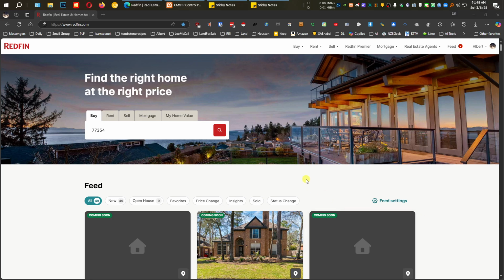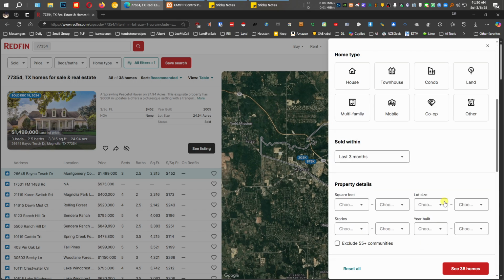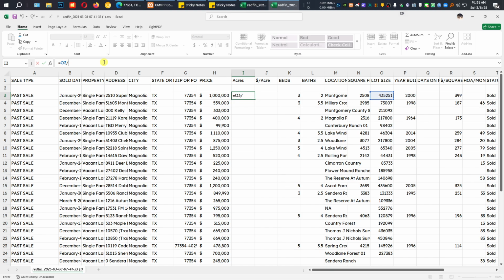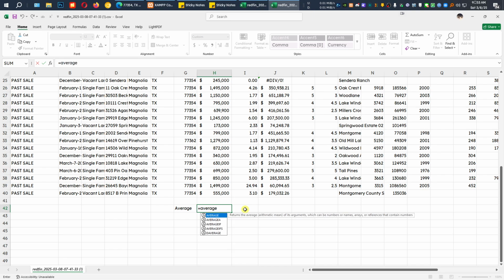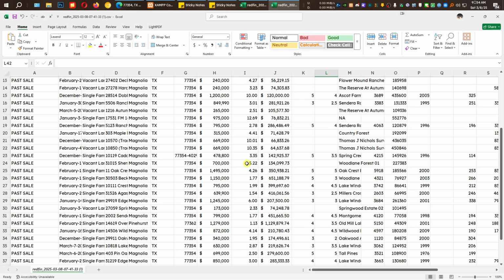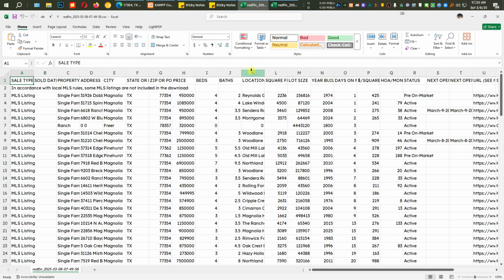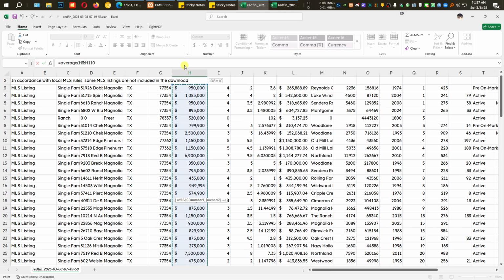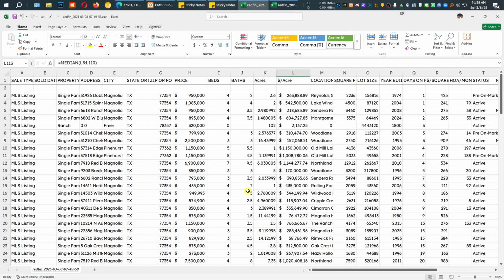How to use Redfin for Comps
Hit me up if there's a part you don't understand!